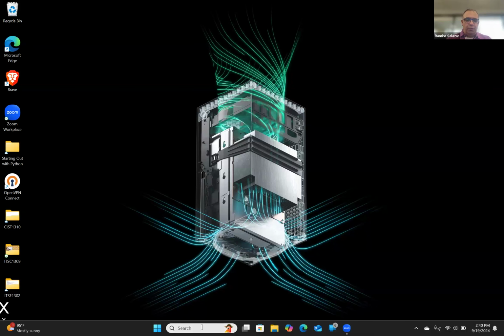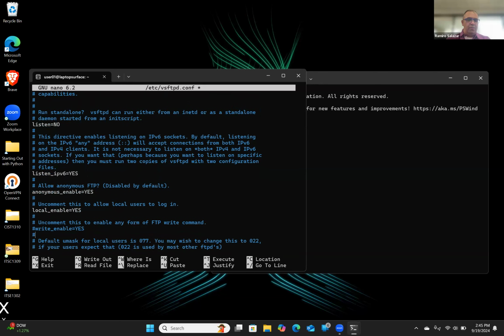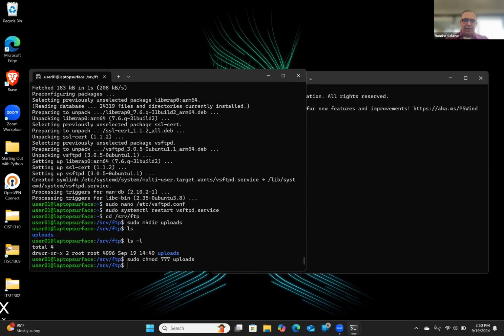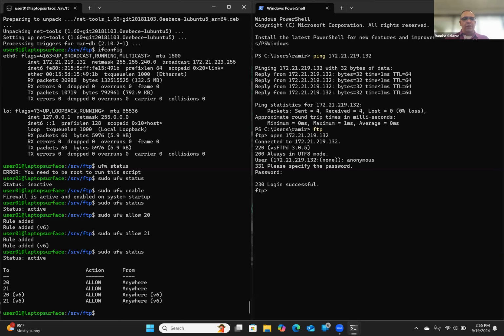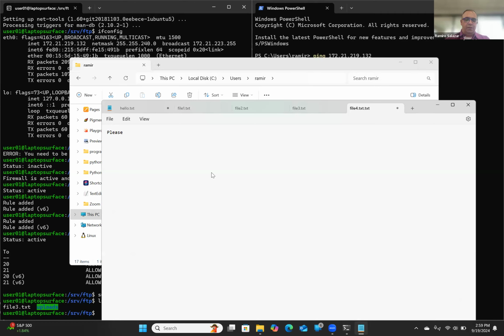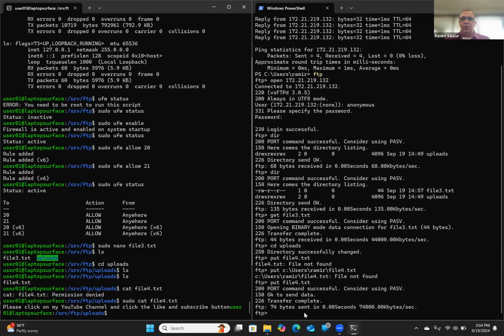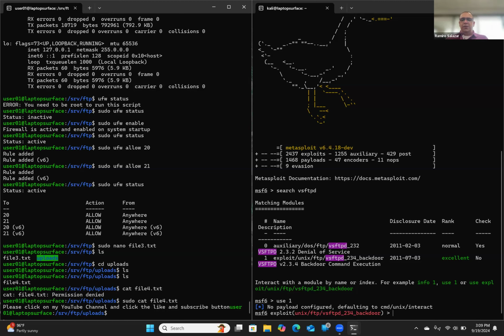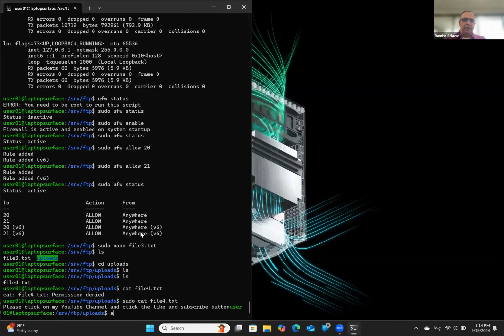FTP Server on Ubuntu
Setup an FTP Server on Ubuntu and use your Windows OS to upload and download files